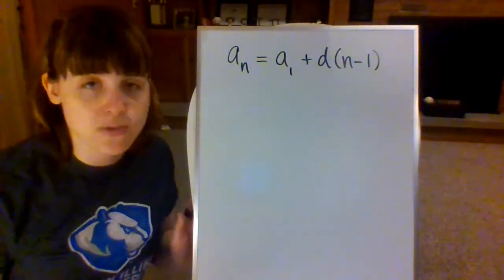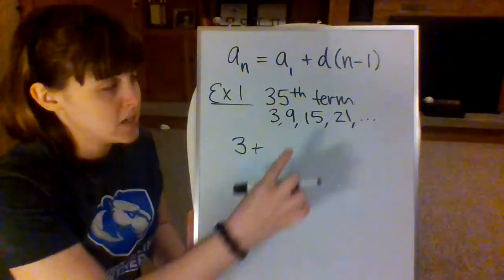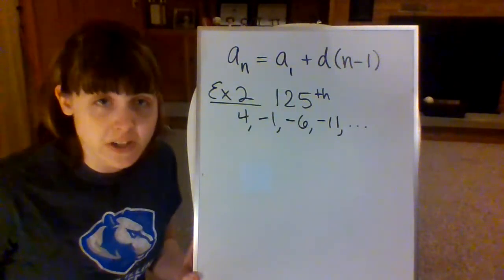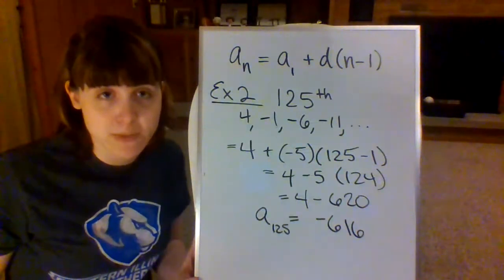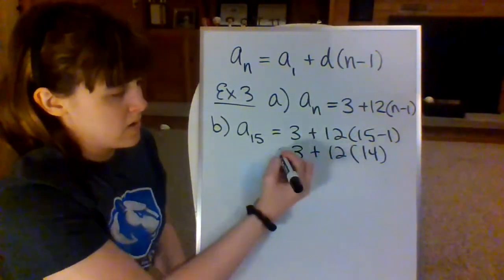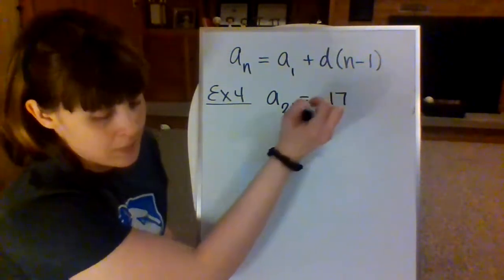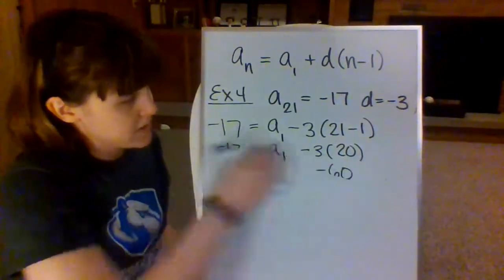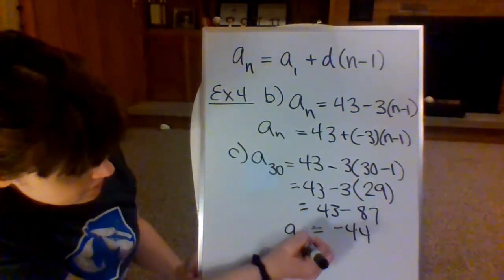4/7 Tues - Calc: Lesson 9.1 Day 2 Arithmetic Sequences